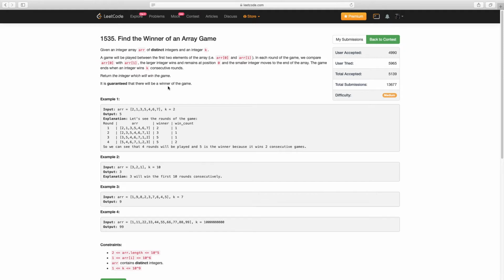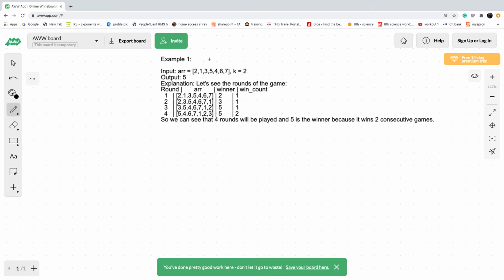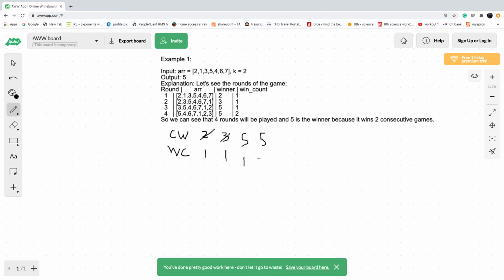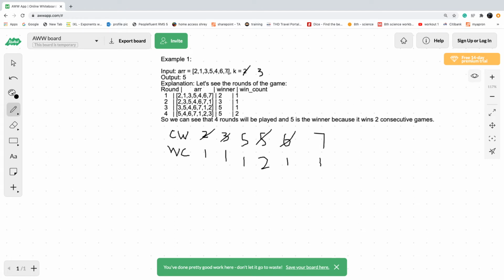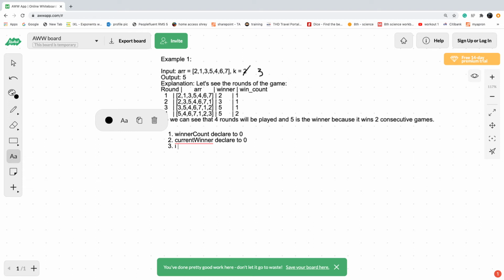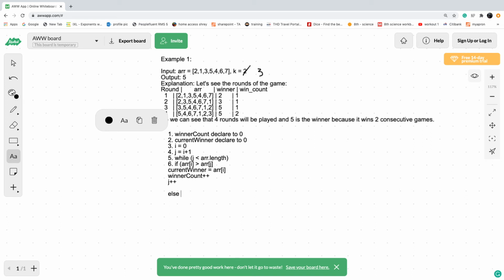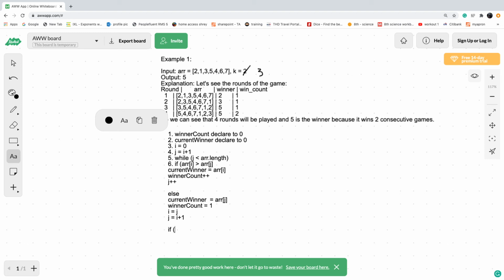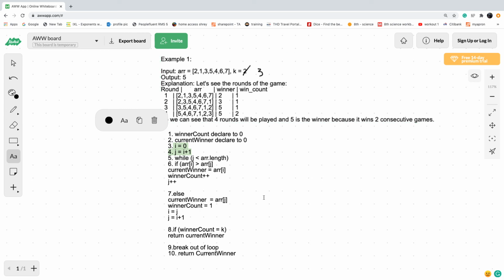Find the Winner of an Array Game | LeetCode 1535 | Optimal Solution O(n) time O(1) space!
This is the java solution for Question 2 of Leetcode's Weekly Comp 200